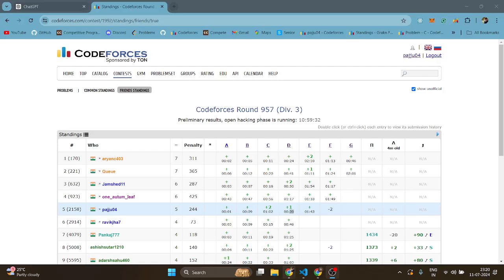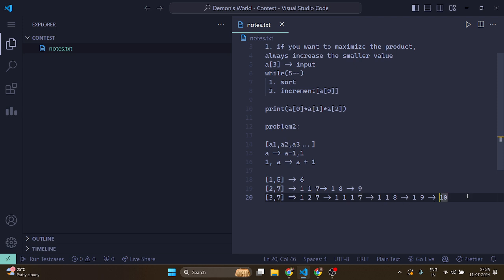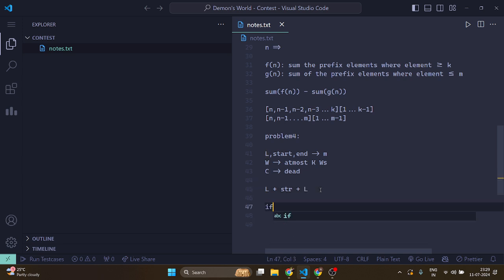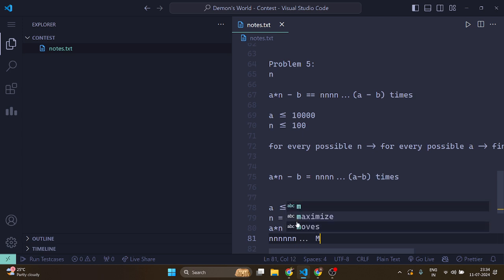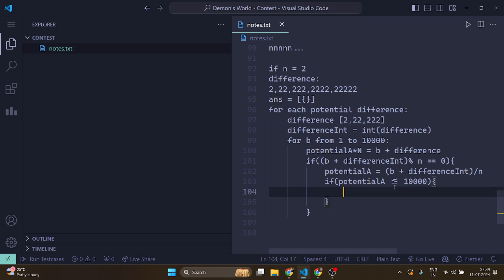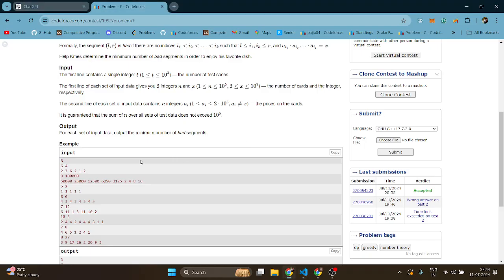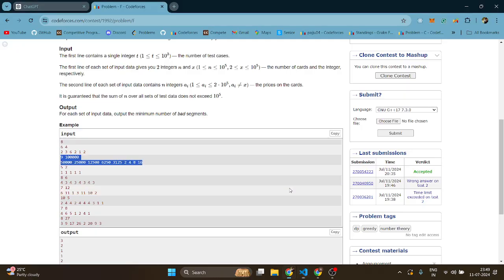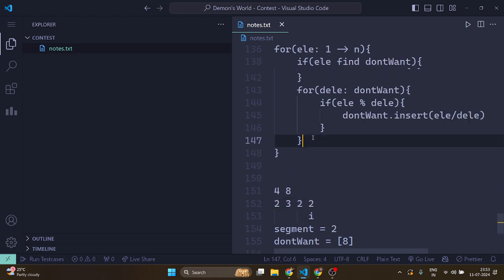Codeforces 957 (Div 3) A to F | Tutorial